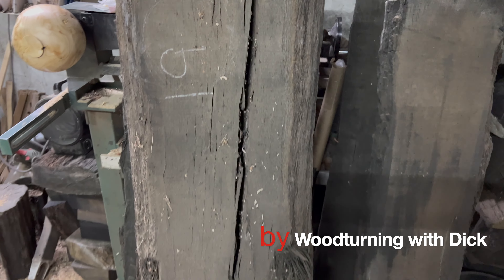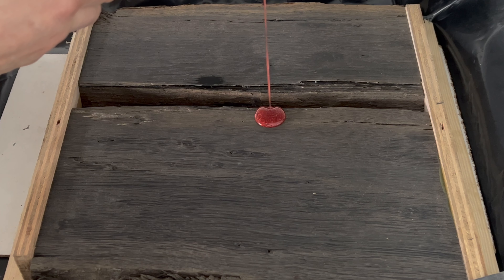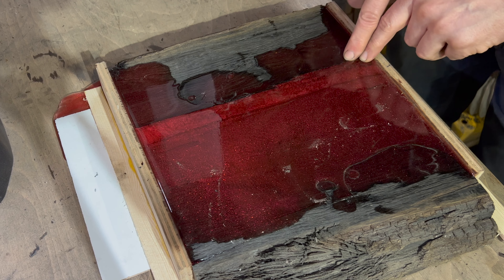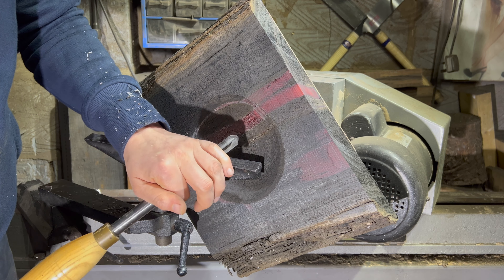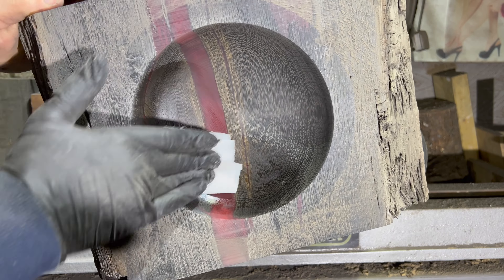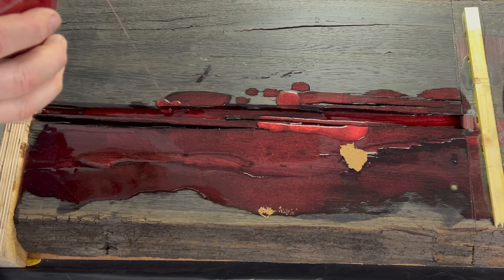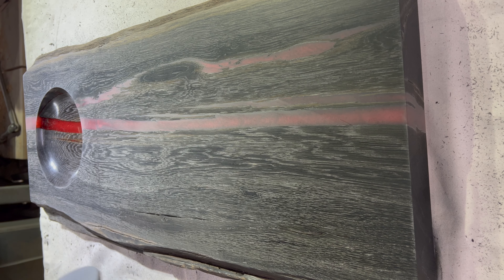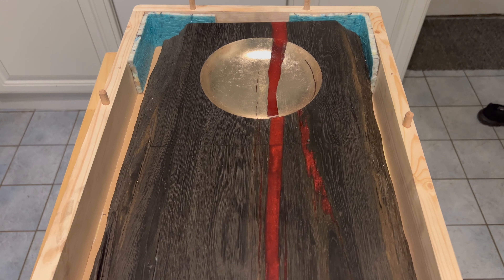Woodturning Bog Oak Bowl in a Plank Wall Hanging Art - 'Tears of the Moon'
Woodturned Bog oak with Champagne Gold Leaf Gilded next to the resin.